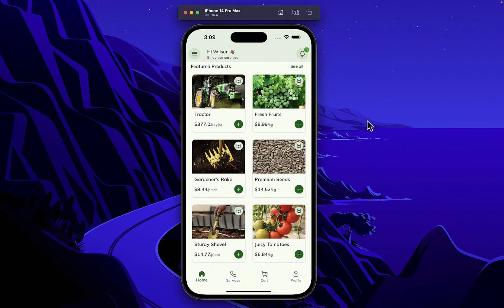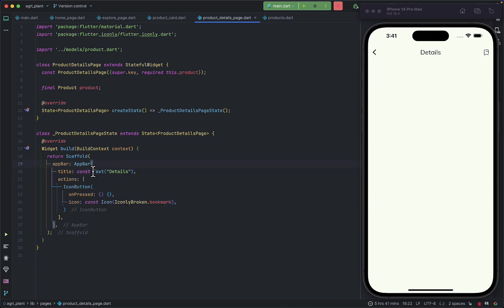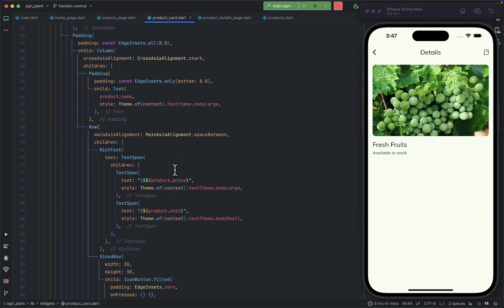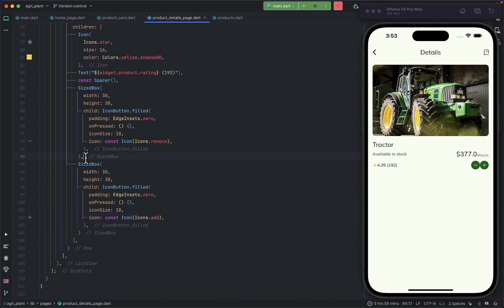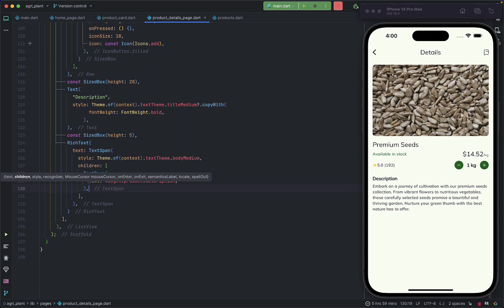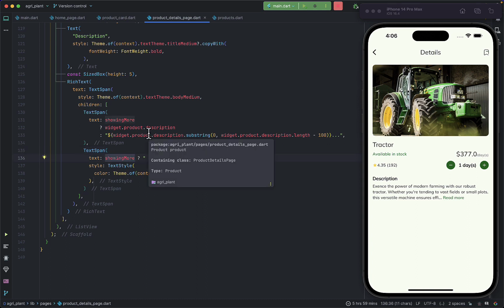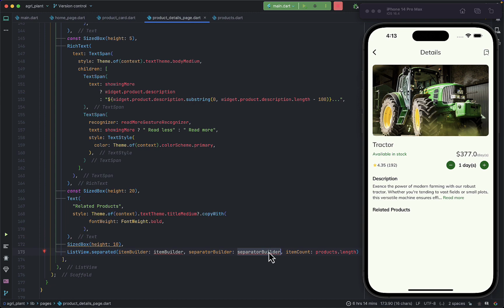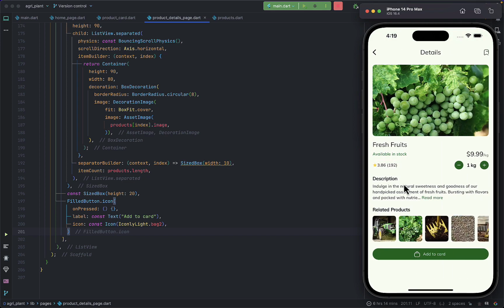Agriplant - Agriculture Mobile App in Flutter - 3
Today's video is the third one in the series of building an agricultural mobile app UI in Flutter.